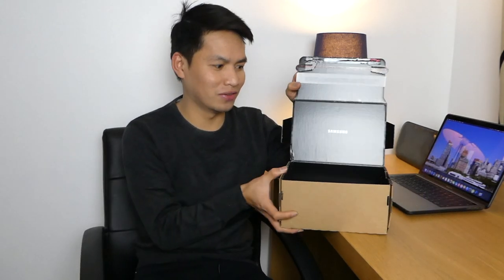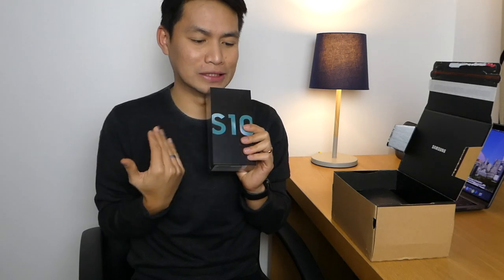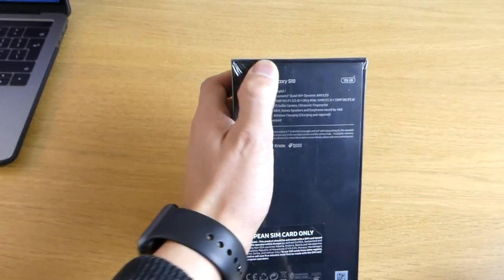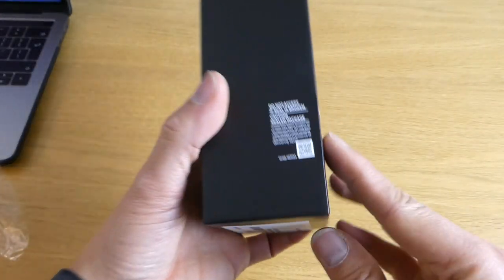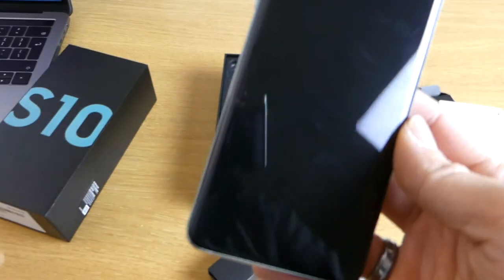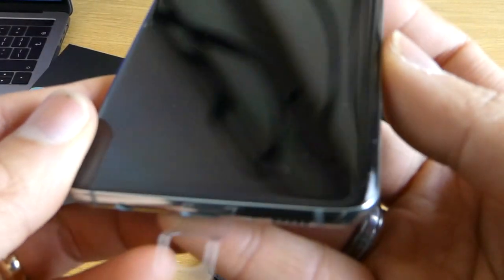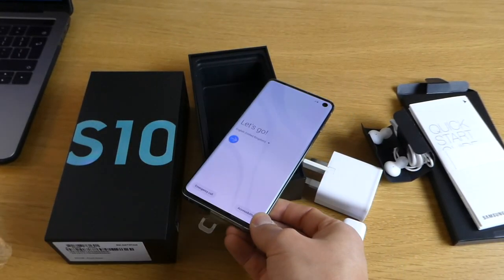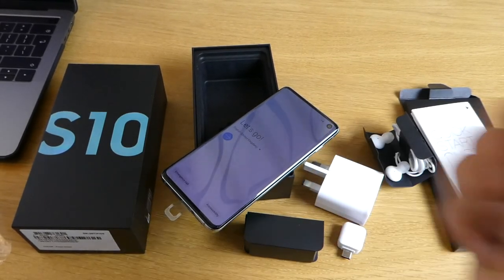Samsung Galaxy S10 Unboxing Prism Green (First Look!)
The new Samsung Galaxy phones are officially released today and everyone who pre ordered from the 20th of February received their Samsung Phone.

This video will show you what are included in the box and first look of the new colour of Samsung phone.

check out this tutorial if you want to know how to install 7.0 in your Samsung A3 and A5 2017